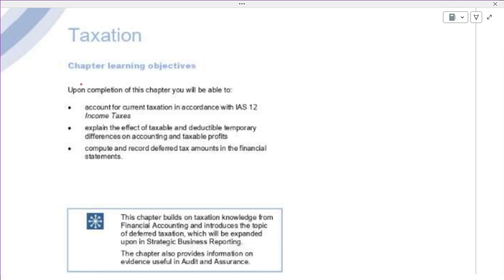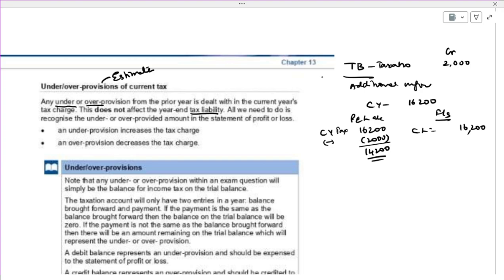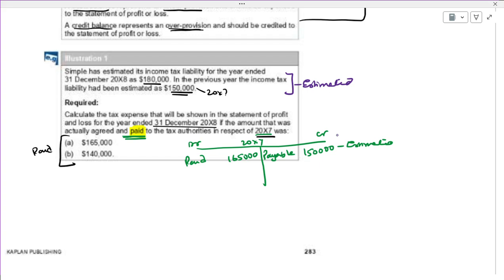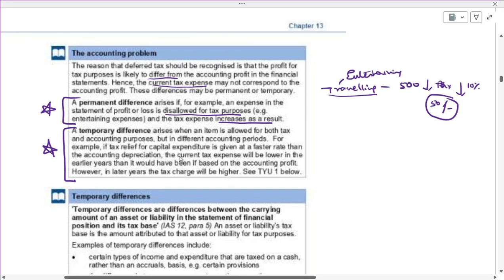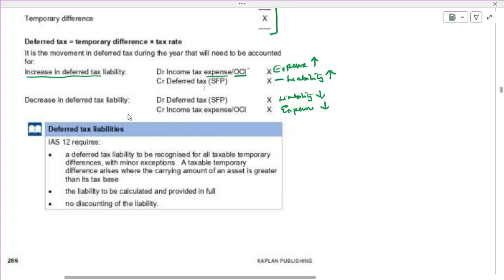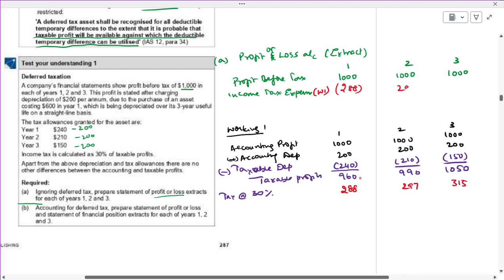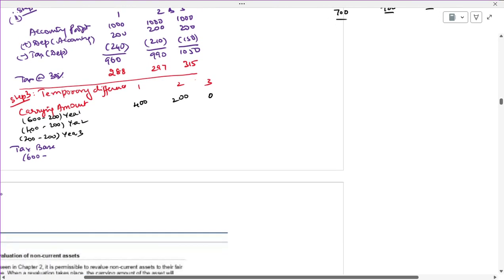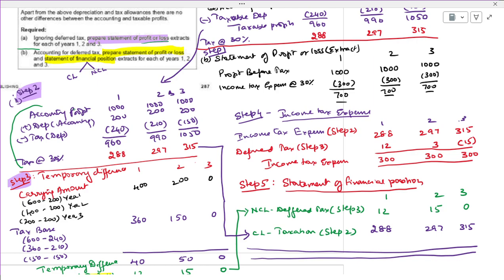ACCA Financial Reporting Chapter 13.1Taxation IAS 12